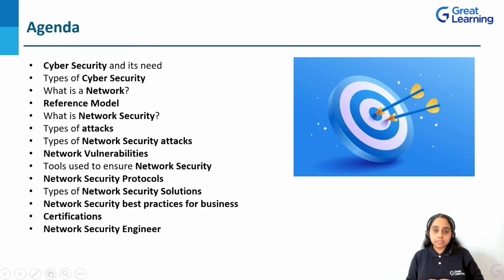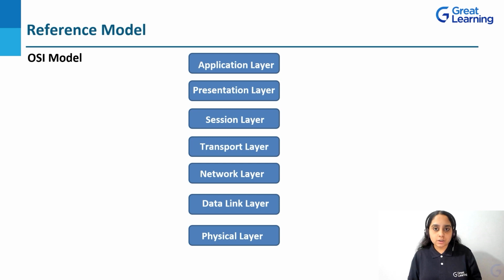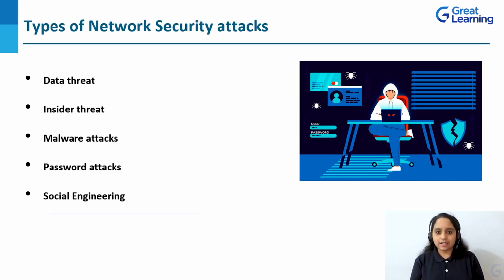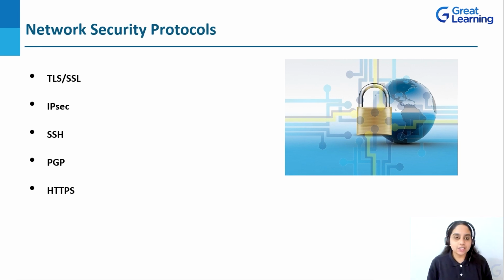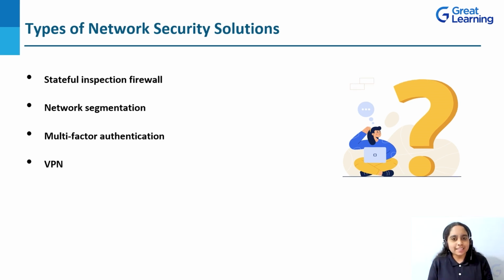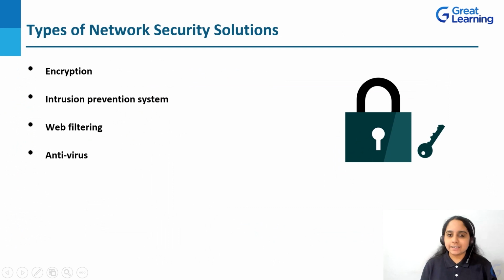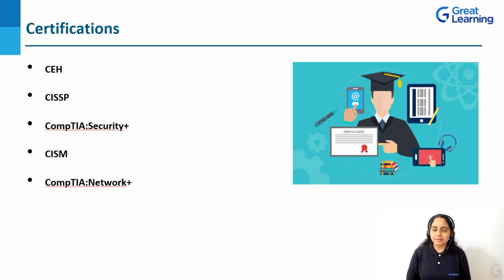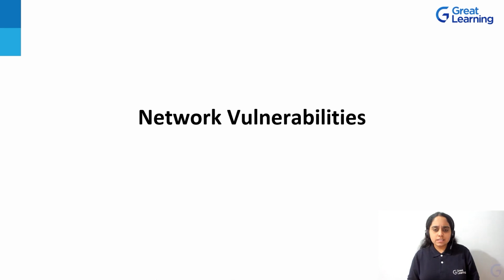Network Security | What is a network and reference model? | Great Learning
Looking for a career upgrade & a better salary? We can help, Choose from our no 1 ranked top programmes. 25k+ career transitions with 400 + top corporate companies. Exclusive for working professionals

Get your free certificate of completion for the Introduction to Information Security course, Register Now

A network is connecting two or more devices such as computers, webcams, laptops, printers, etc to share data and files via an Internet connection. The most commonly used connecting device is a router which helps in connecting other devices via cable or wireless connections. Network security is the process of taking precautionary measures to protect the devices from unauthorized access, modification, or destruction.

00:00:00 Introduction
00:03:15 Need of cyber security and the different types
00:06:21 What is a network and reference model?
00:10:30 What is network security, types of attacks, and the vulnerabilities
00:15:35 Tools used to ensure network security and the protocols
00:20:57 network security solution
00:26:50 Network security best practices for business
00:29:16 Certifications
00:34:33 Network Security Engineer
00:35:55 Summary

Visit Great Learning Academy, to get access to 300+ free courses with 1000+ hours of content on Data Science, Data Analytics, Artificial Intelligence, Big Data, Cloud, Management, Cybersecurity, Software Development and many more. These are supplemented with free projects, assignments, datasets, quizzes. You can earn a certificate of completion at the end of the course for free.